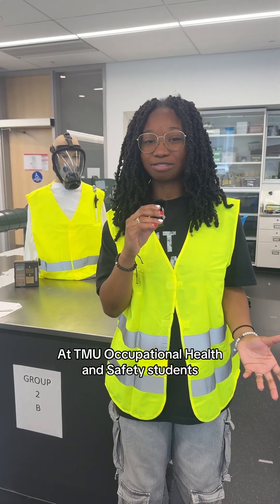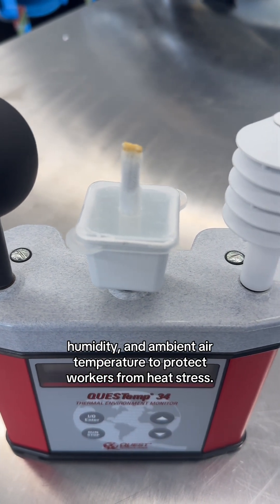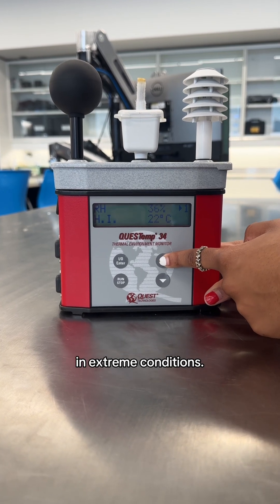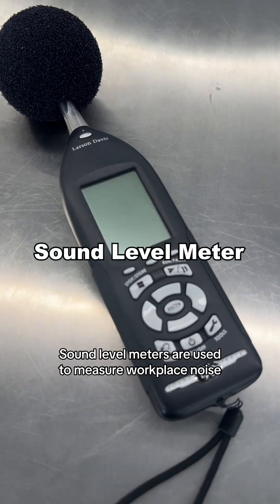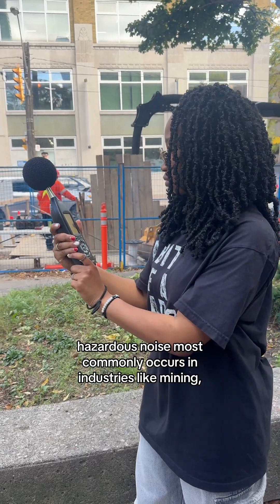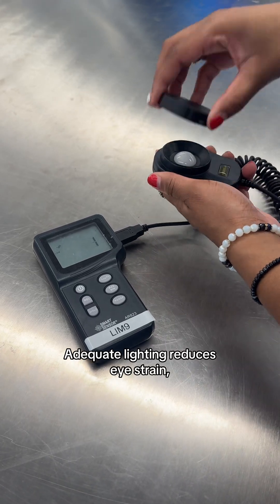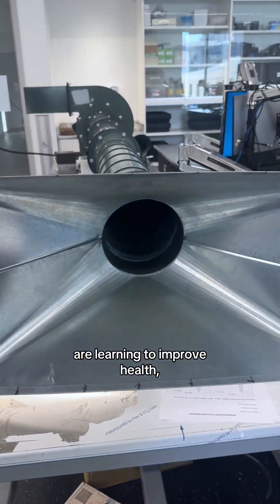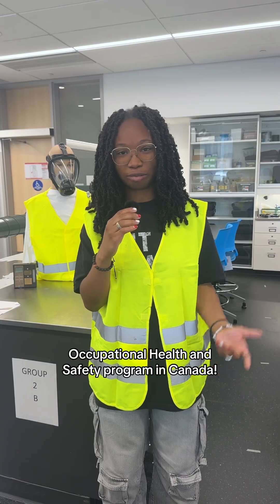Occupational health & safety: Cool tools TMU undergrads learn to use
Interested in a career making workplaces safer and healthier? At Toronto Metropolitan University, occupational health and safety students learn hands on. Check out just a few of the advanced tools they’re trained on before graduating!

Learn more about the only degree-level program of its kind in Canada